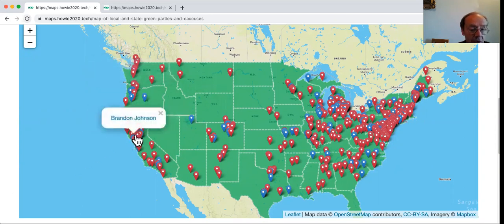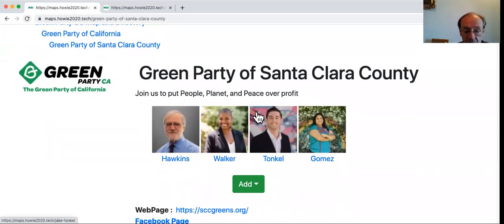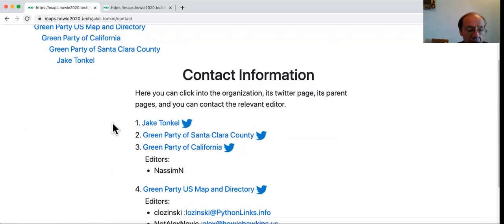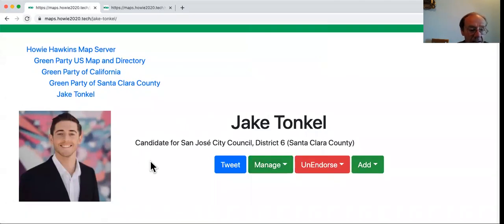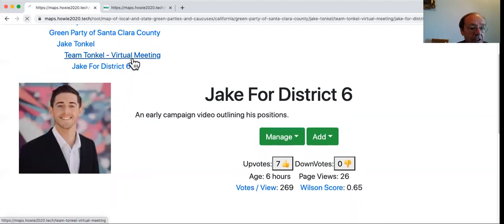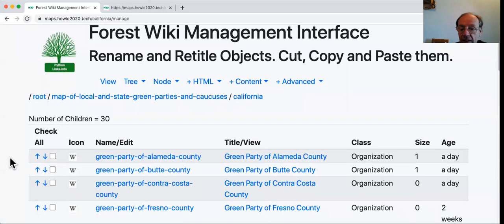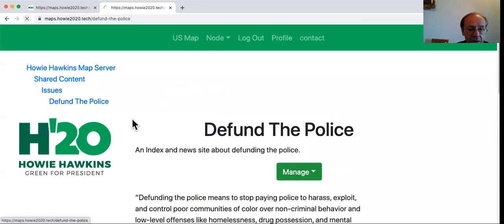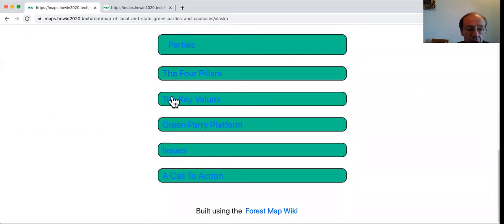Green Party Map Introductory Video. Version SC2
This video describes how the Green Party Map is a map, a directory, a Content Management System, and instant web sites.